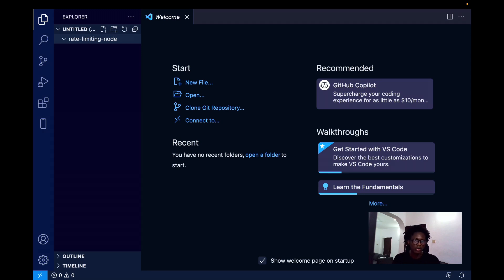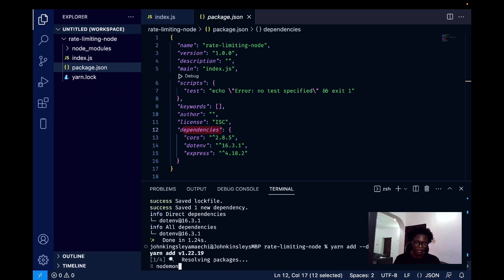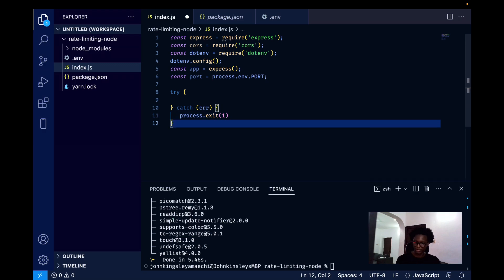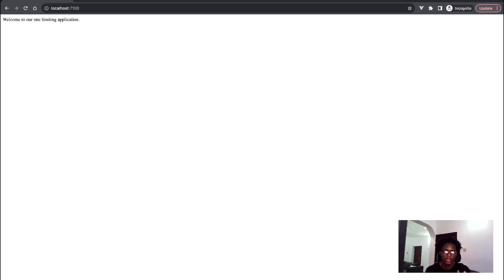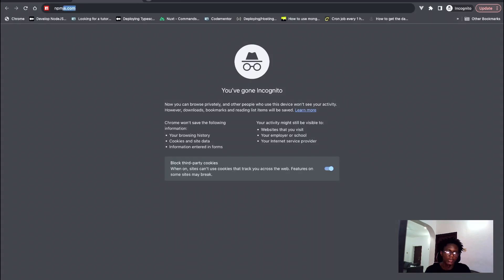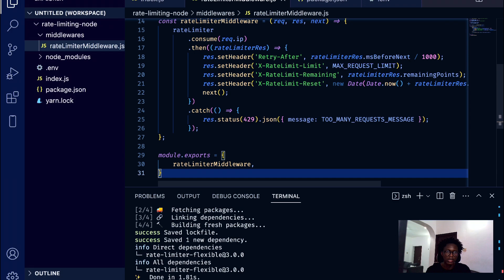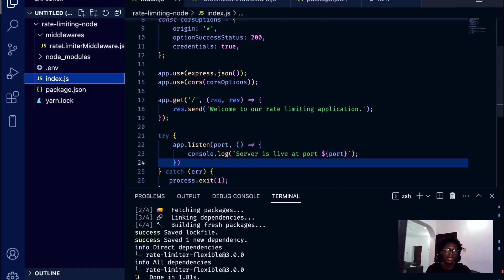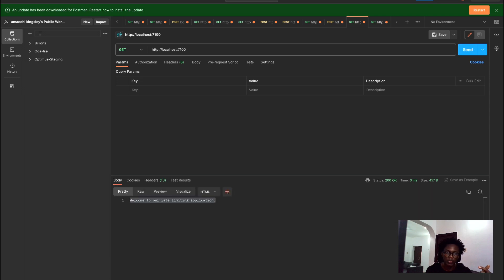Rate Limiting API calls in a NodeJs/Express app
🚀 Discover the power of Rate Limiting in your Node.js/Express APIs with this easy-to-follow guide! 📊

Worried about API abuse or server overload in your Node.js/Express application? Say goodbye to these concerns! In this concise video, we'll walk you through the essential steps to implement Rate Limiting. By the end, you'll have a robust defense mechanism in place, ensuring your APIs stay secure and responsive.